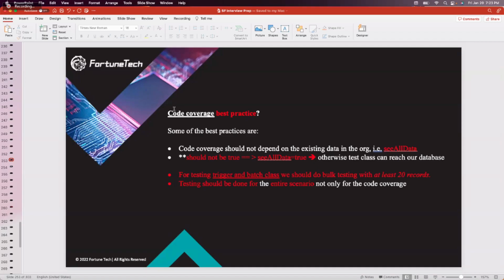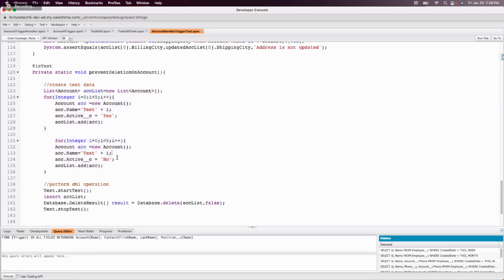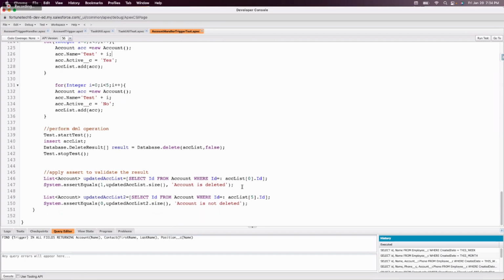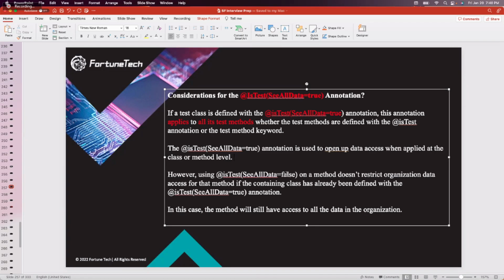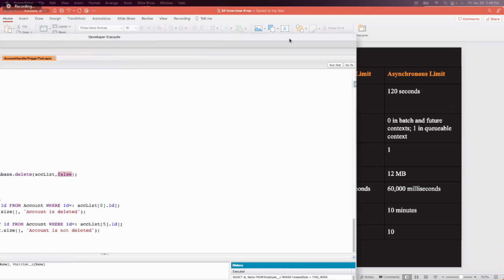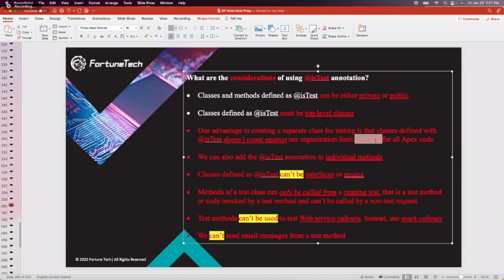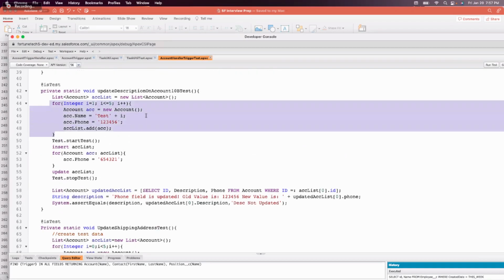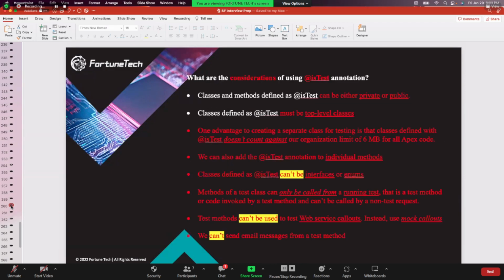INTERVIEW PREP 01/20/2023